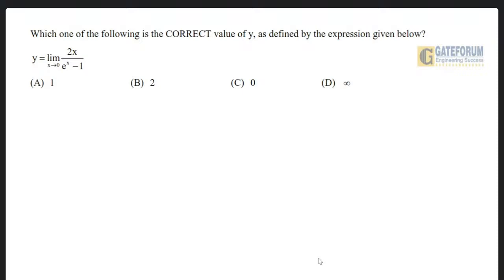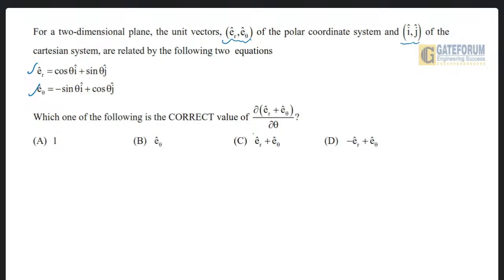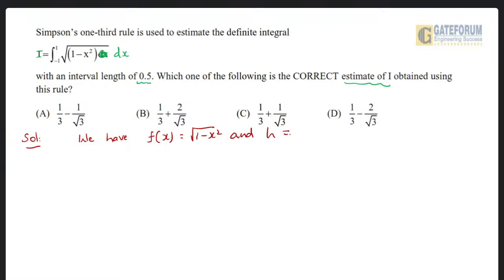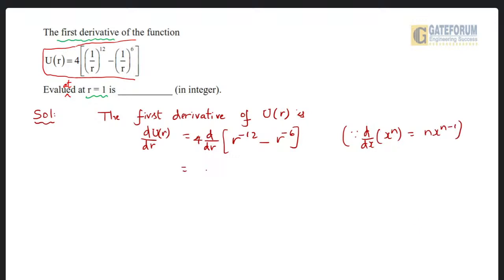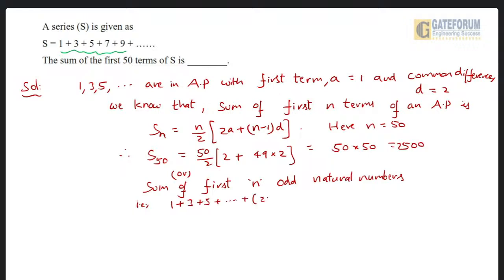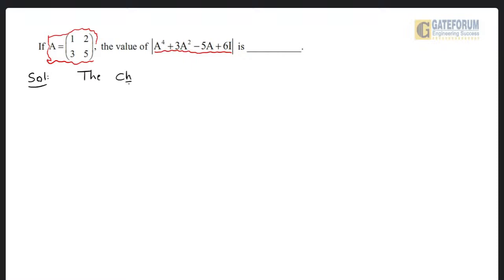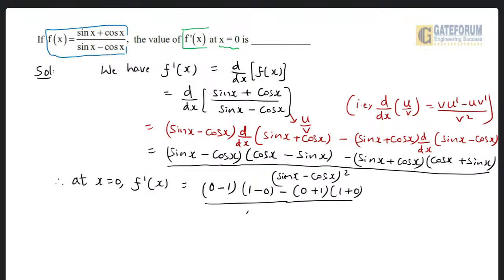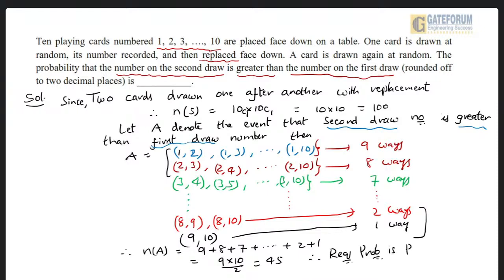Engineering Mathematics GATE 2023 Solution | GATE Maths Answer Key | Engg. Maths Paper Solution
Join CH Gupta Sir, an experienced faculty with over 20 years of teaching experience in GATE.

This session covers complete Engineering Mathematics GATE 2023 solution and GATE 2023 Maths answer key for CH & BT streams